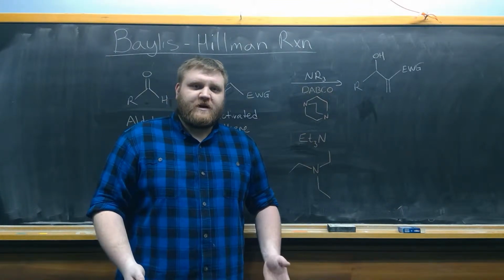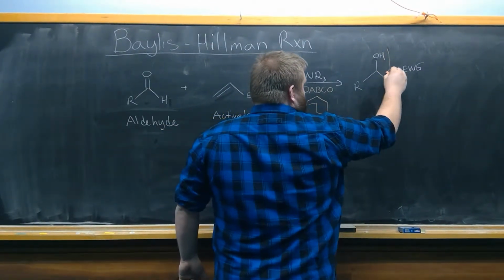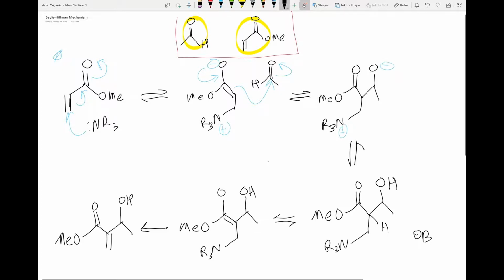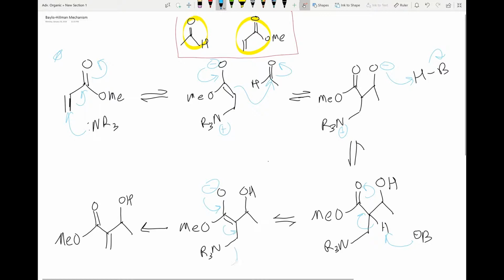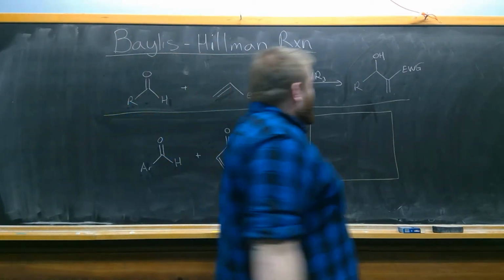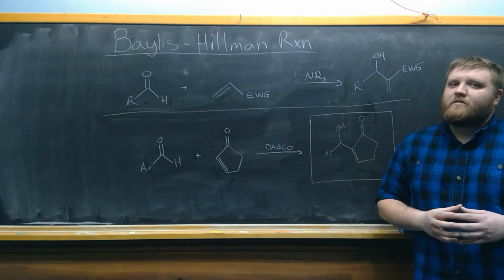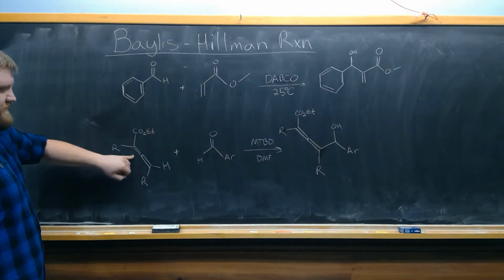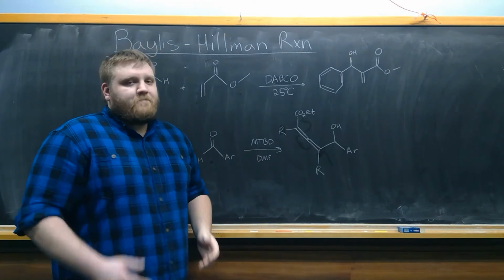Baylis-Hillman Reaction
Overview of the general reaction, the reaction mechanism, and a predict the product practice example. Made for chem 347 at Hobart and William Smith